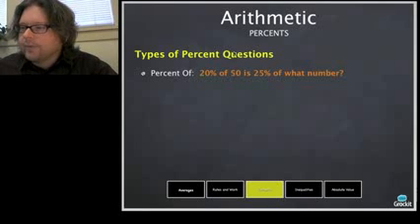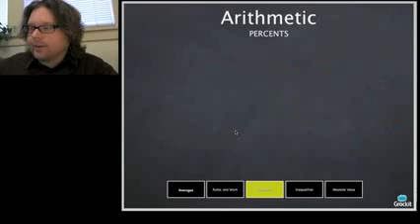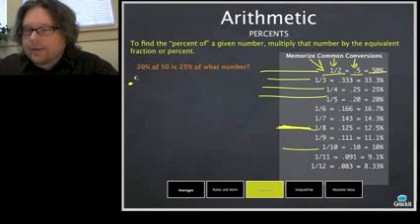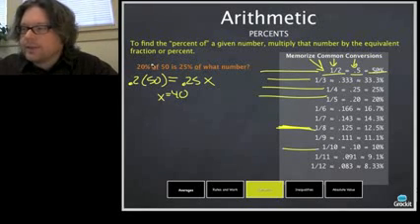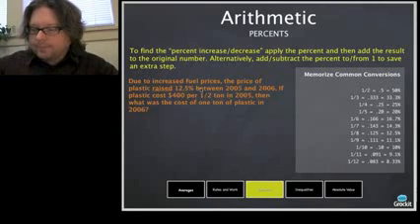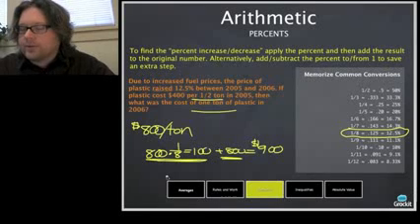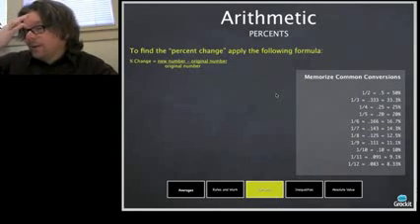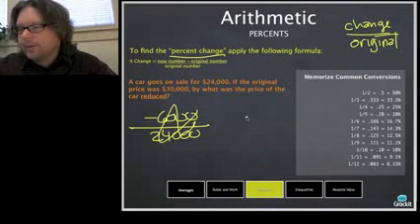GRE Quant Percents